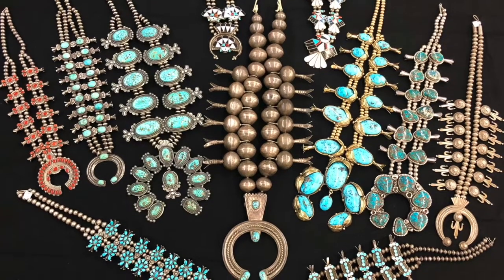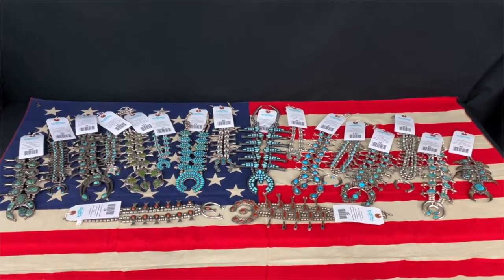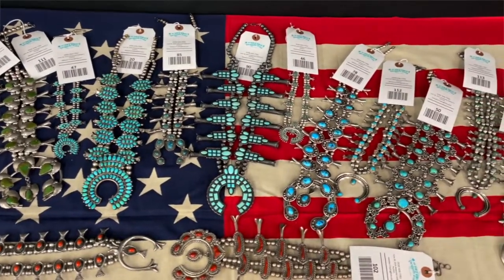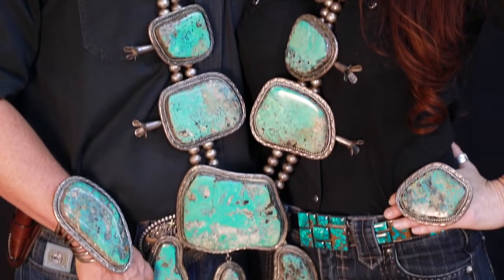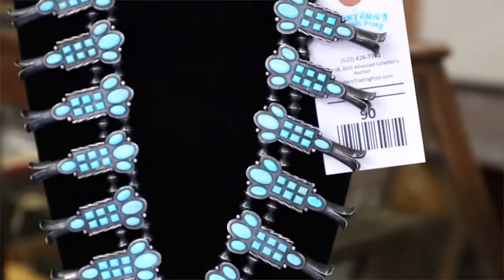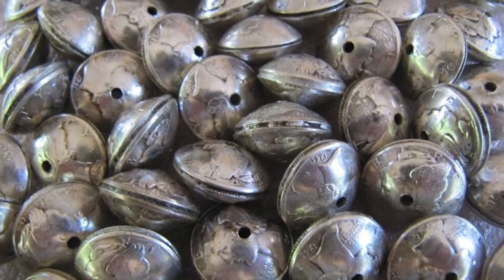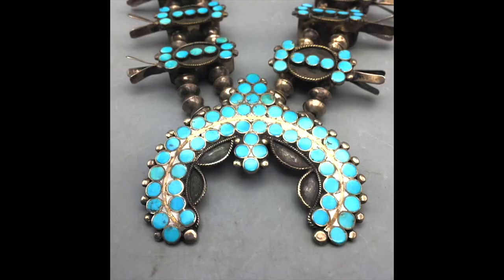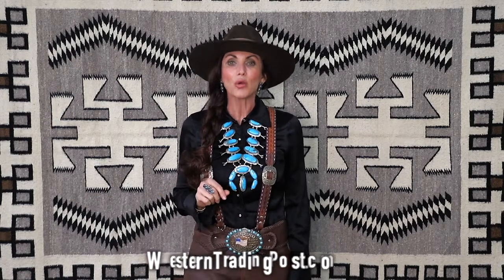Remarkable Jewelry: The Squash Blossom Necklace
The Squash Blossom Necklace. What is it? Where does it originate? Learn a little bit of truly fascinating history with our very own Bobbi Jeen Olson!

We have LOADS of videos for the western lover and history buff alike